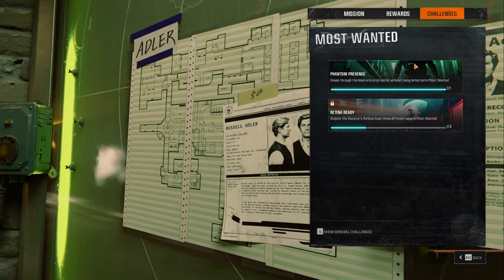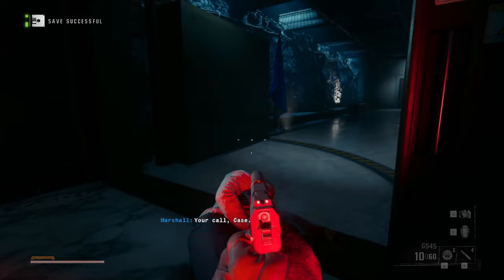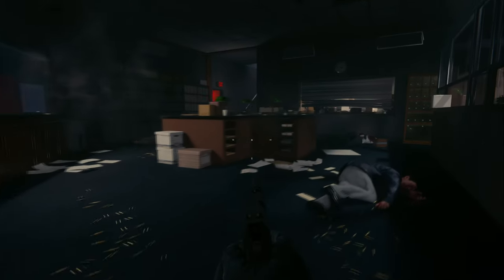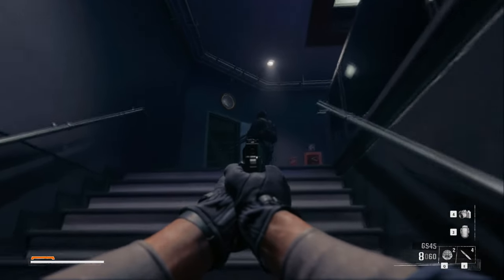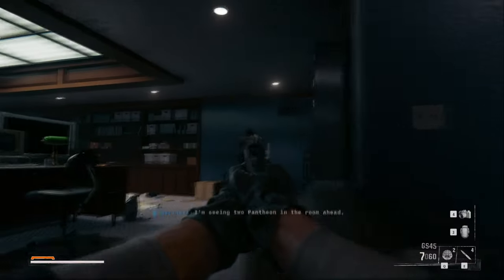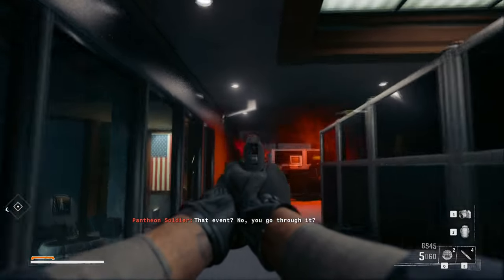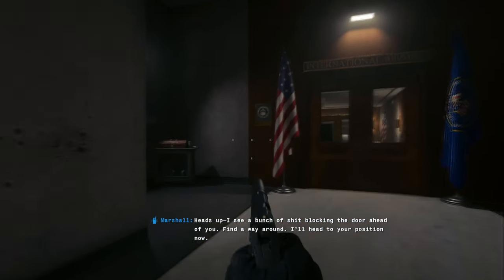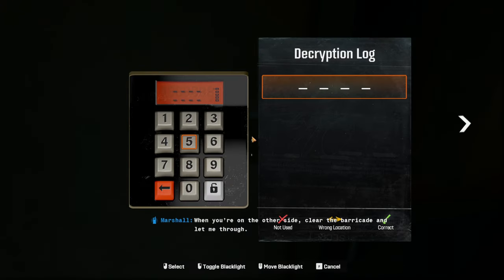Phantom Presence Challenge Guide for the Most Wanted Mission in Call of Duty Black Ops 6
Looking for a guide on how to complete the Phantom Presence Challenge in Call of Duty Black Ops 6? Look no further! This video will give you all the tips and tricks you need to conquer this mission.